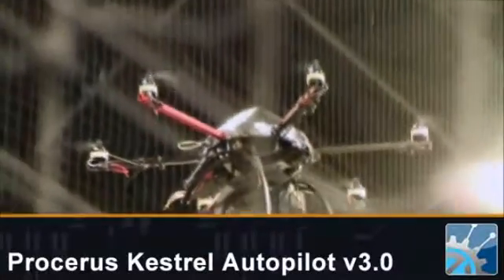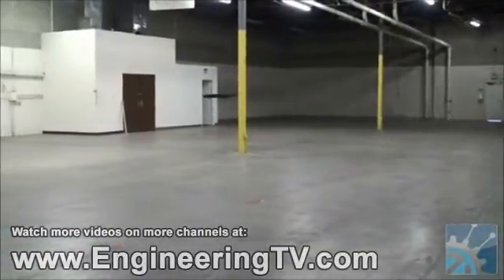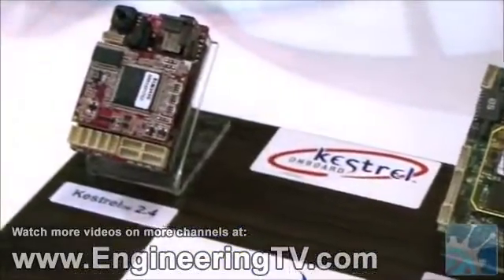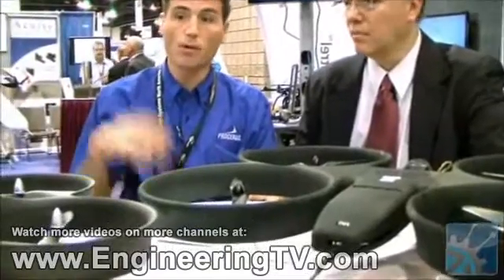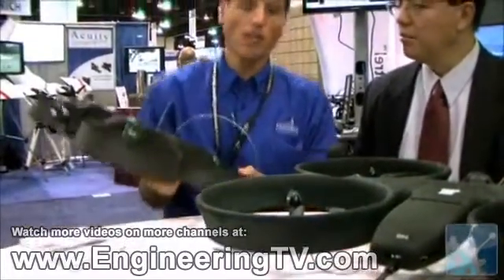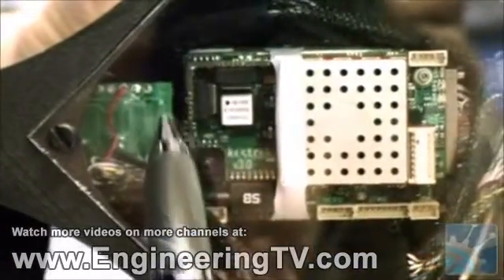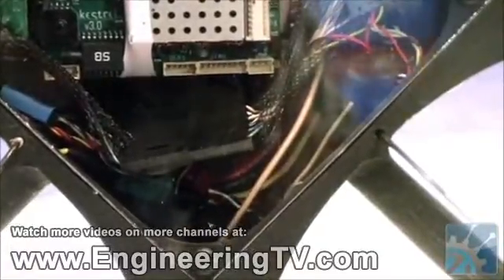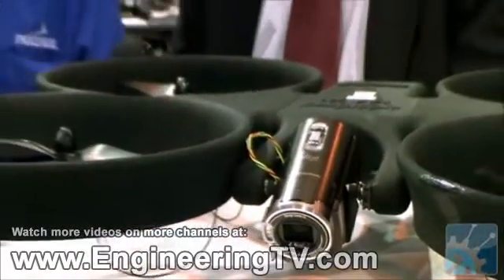Procerus Kestrel Autopilot v3.0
The next generation of Procerus' Kestrel Autopilot v3.0 features higher end sensors, a blazing DSP processor, and advanced guidance & control for hovering UAV platforms.  This video also features multi-rotor air vehicles in flight that utilize the Kestrel Autopilot system, such as the Hex R&D platform and the CyberQuad Maxi hovering craft.

Hosted by: Bill Wong
Videography by: Curtis Ellzey
Edited by: Curtis Ellzey